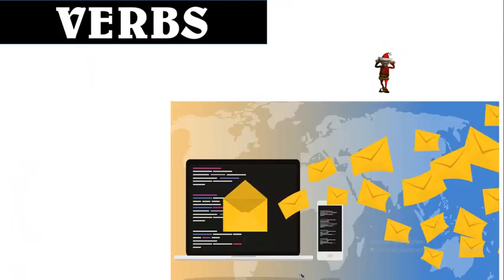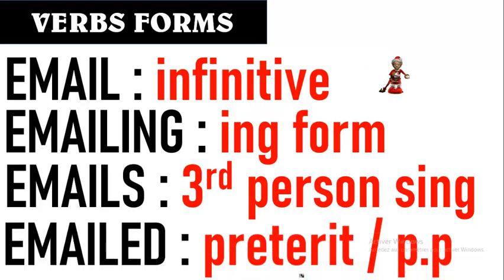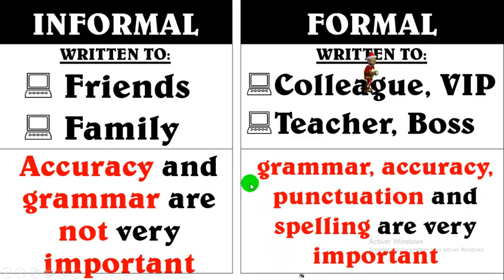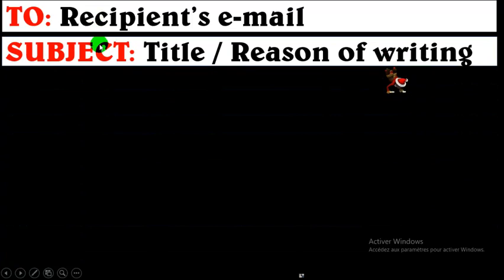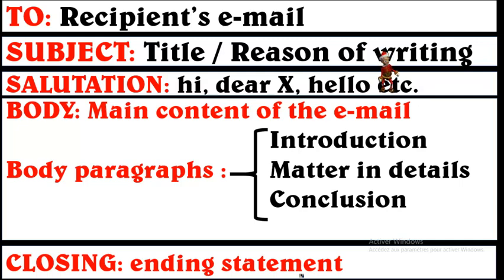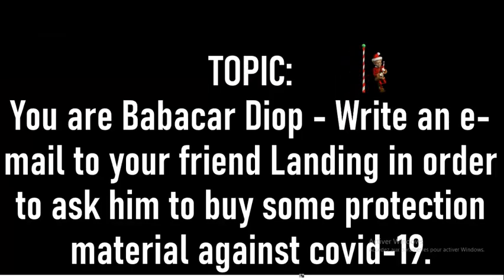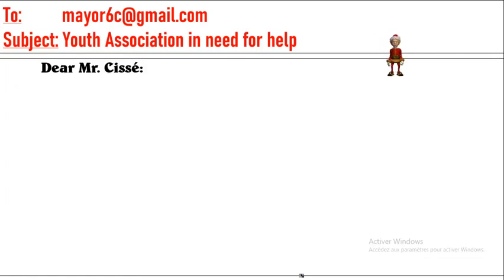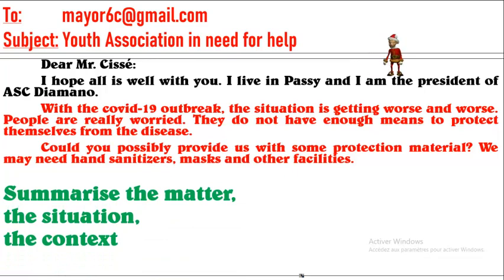LEARN HOW TO WRITE E MAILS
In this video learn how to write effective e-mails. formal and informal ones